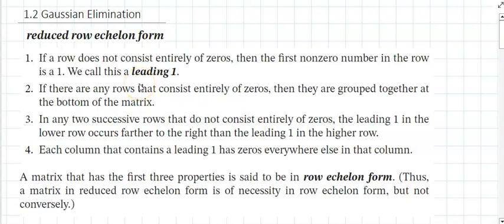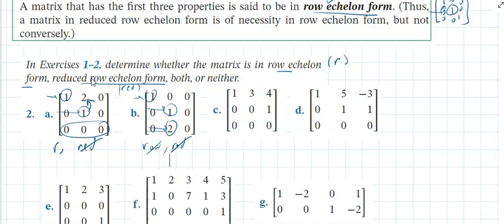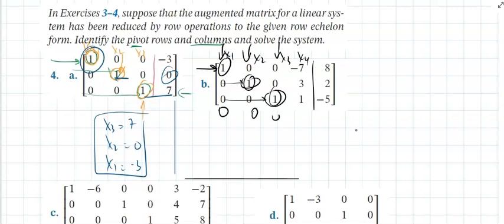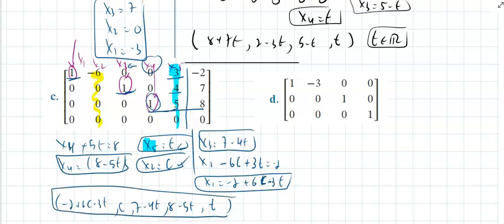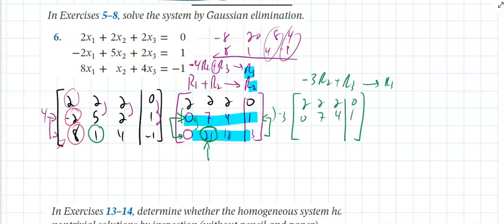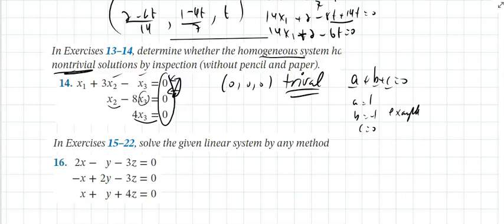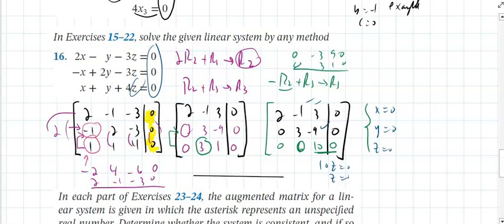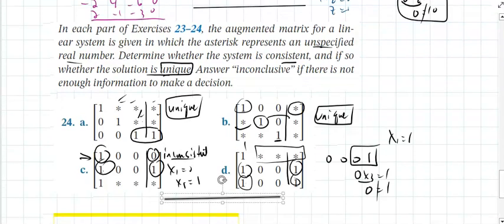1.2 Gaussian Elimination